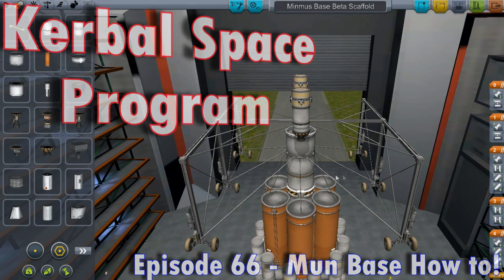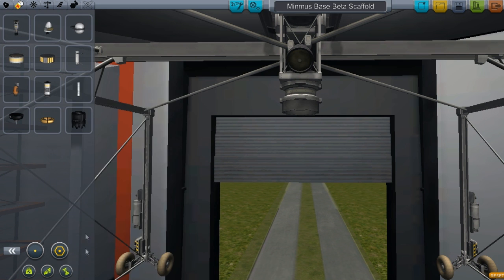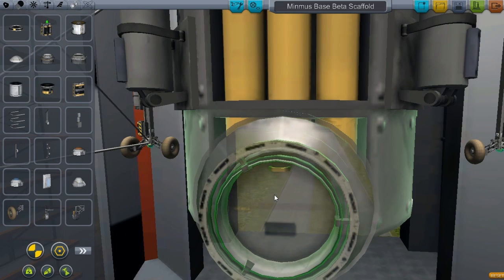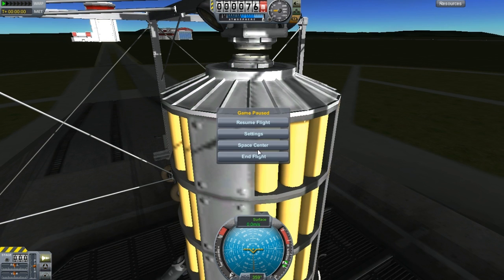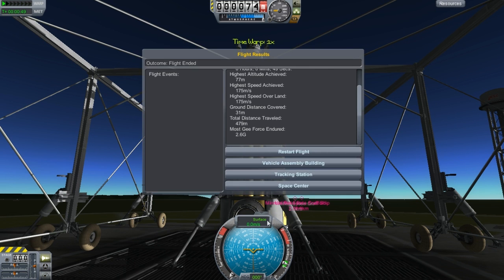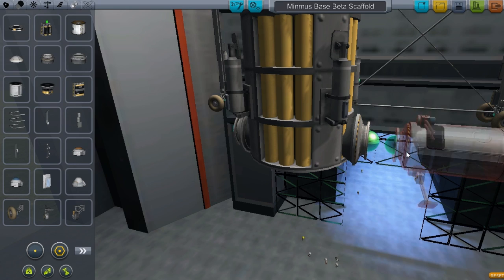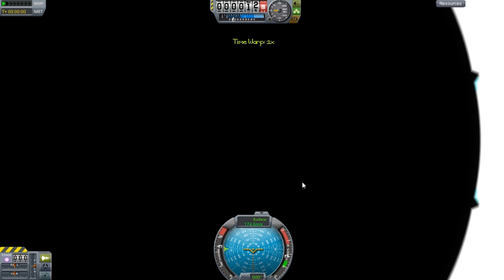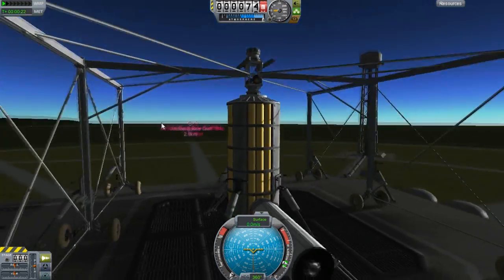KSP - Episode 66 - Mun Base How to!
In this episode I show off some tips and tricks to create your very own moon base! It isnt too hard! I promise! I show one of the modules that will be a soon to be addition to Minmus Base Beta as well!